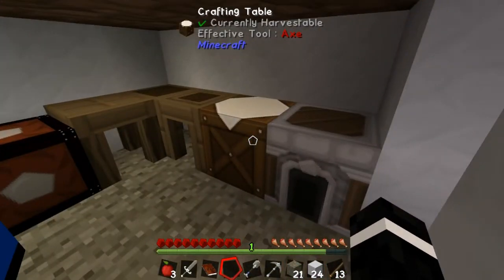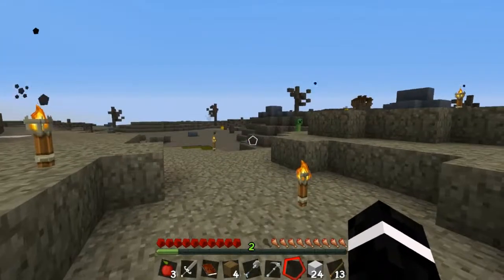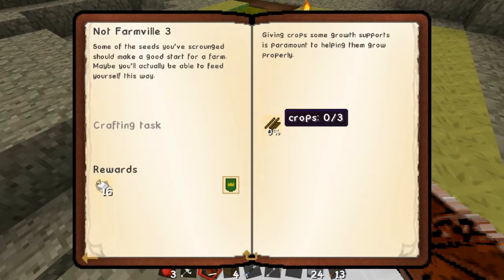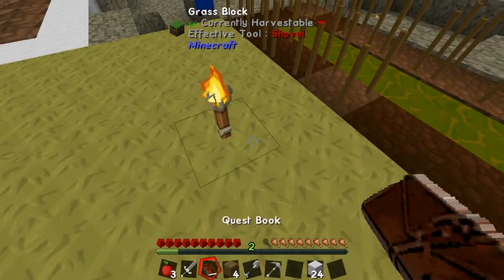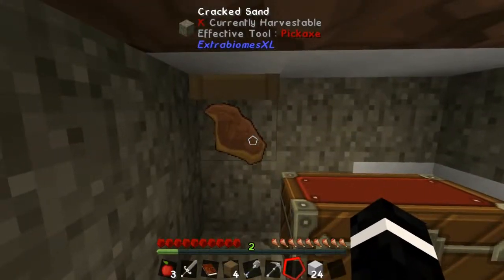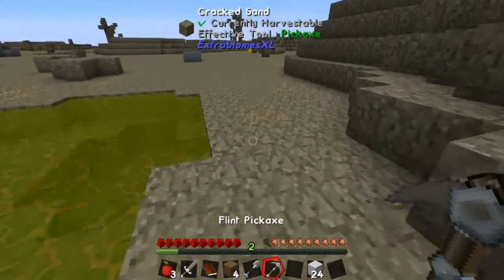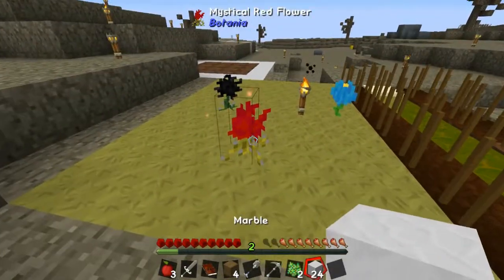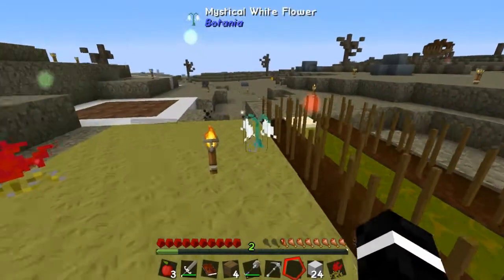Minecraft - Regrowth FTB Modpack - Ep5 The Farm [1.7.10]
--Check out-